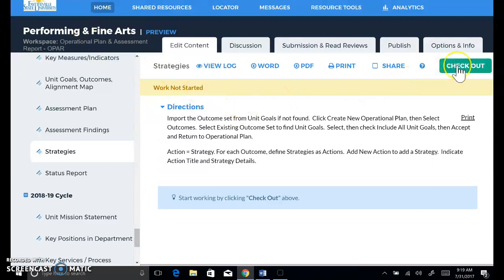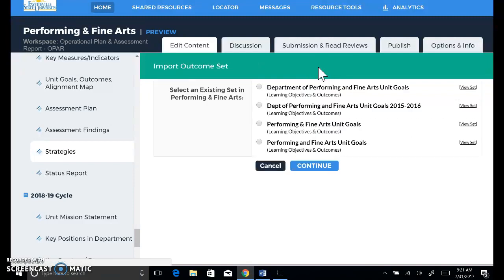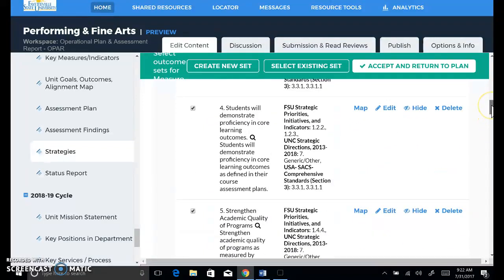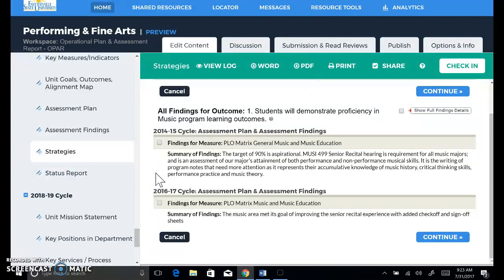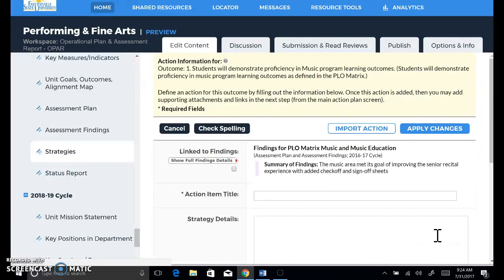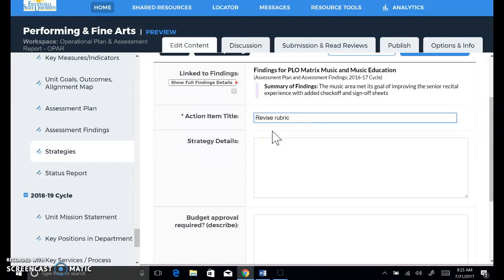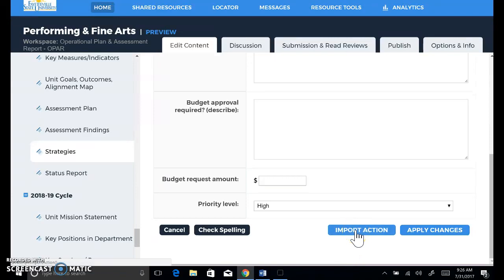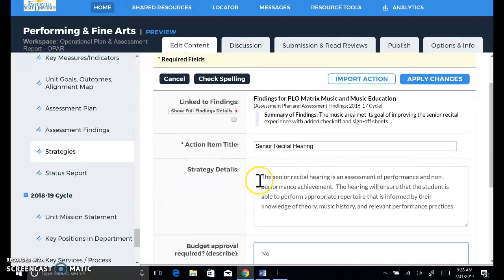How to Add Strategies in Taskstream